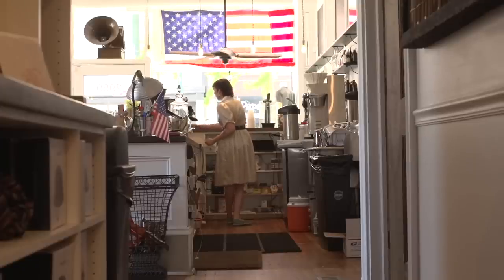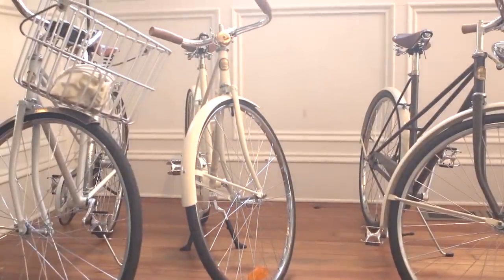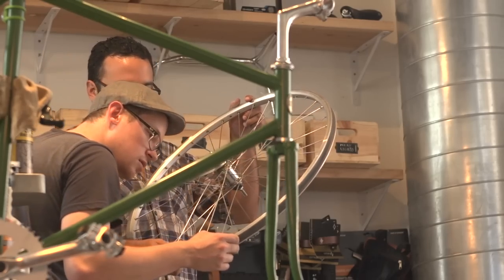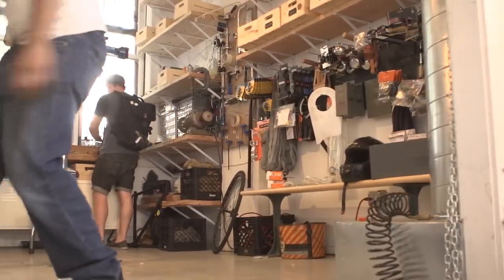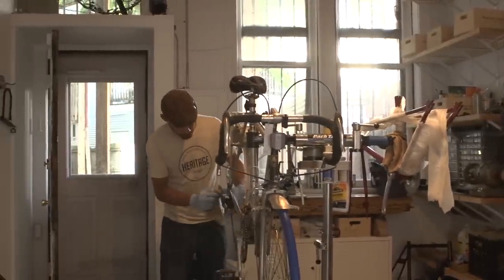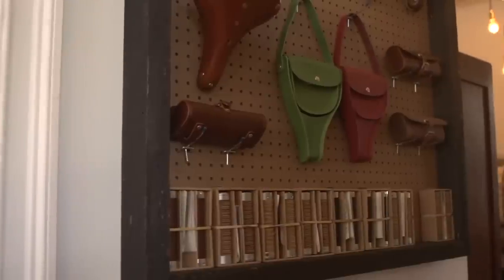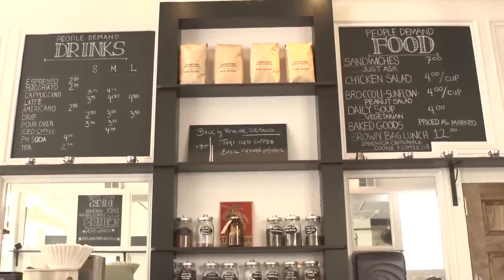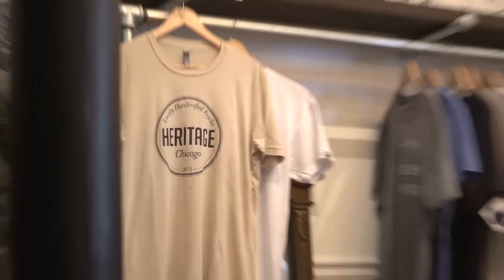Chicago Coffee Review E2: Heritage General Store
Stepping into Heritage General Store feels like taking a step back in time. The long communal table, bustling atmosphere, and beautifully crafted bicycles adoring the store make this one of the best places in the city to spend a lazy afternoon.